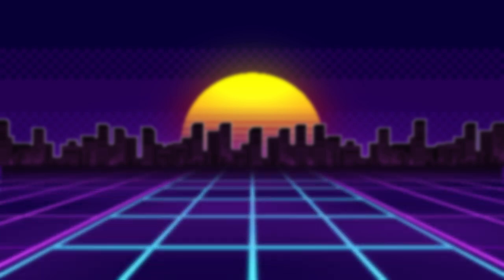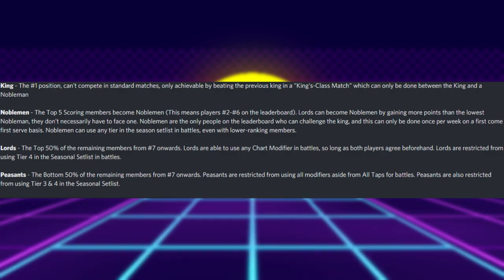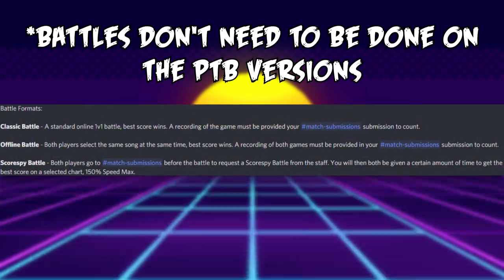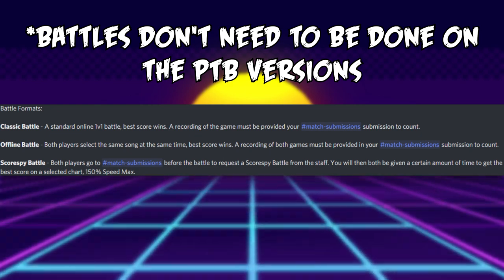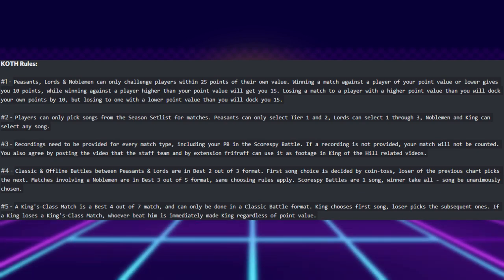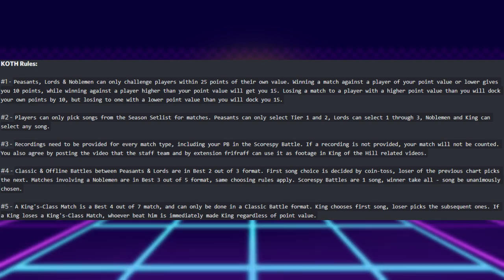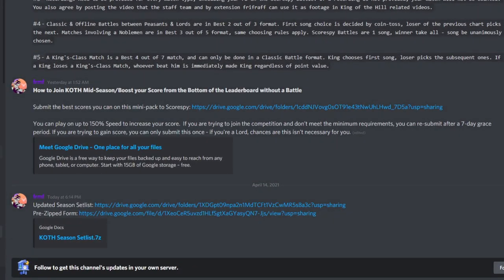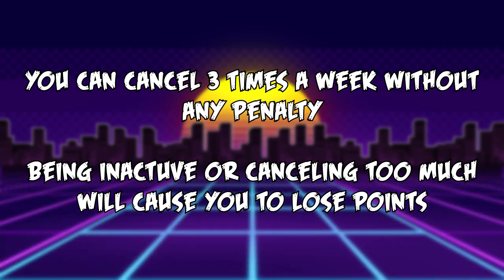King of the Hill - New CH Minigame (Free to Join!)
King of the Hill is a CH Minigame in the CH Community Server, which you can Join

If you play Clone Hero, you are free to join - head in and read information under King of the Hill.

Happy Competition!

Thanks for reading, have a day!